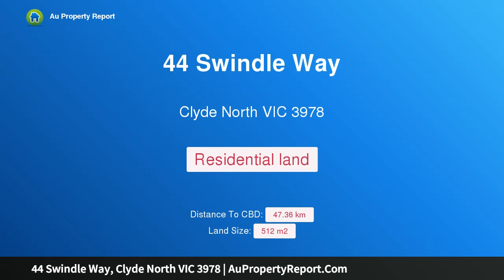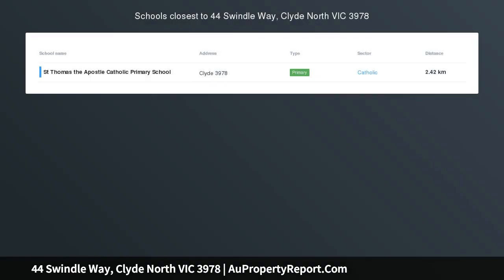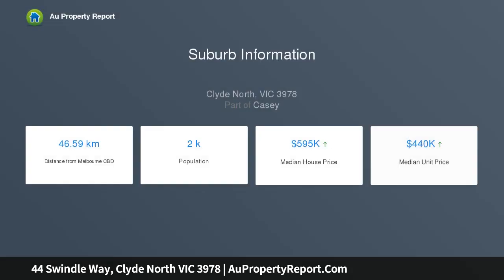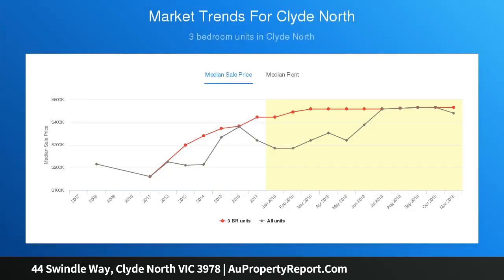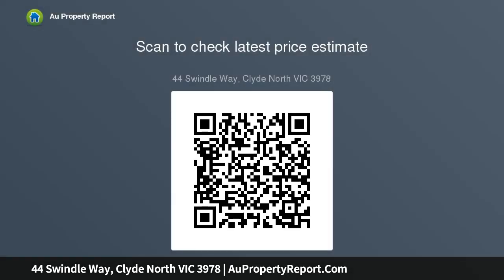44 Swindle Way, Clyde North VIC 3978 | AuPropertyReport.Com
44 Swindle Way, Clyde North VIC 3978
Property Type: residential land
Build Your Dream Home!